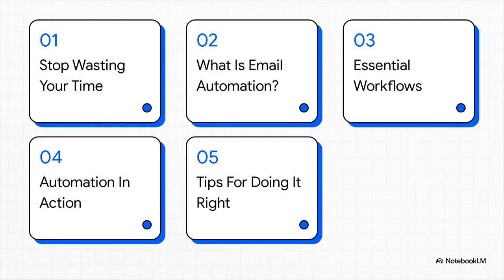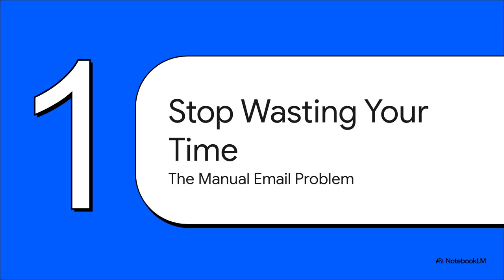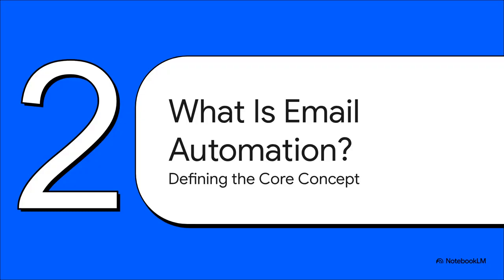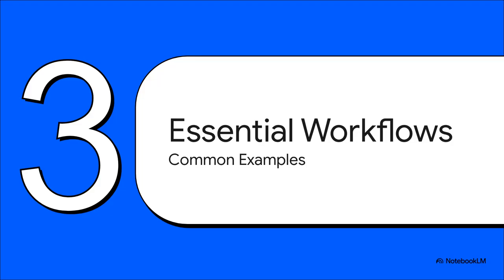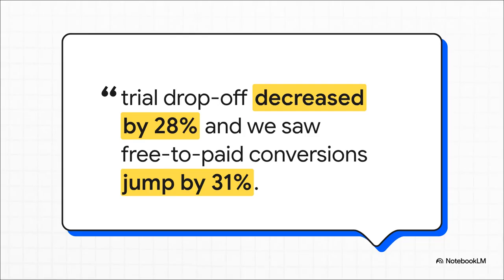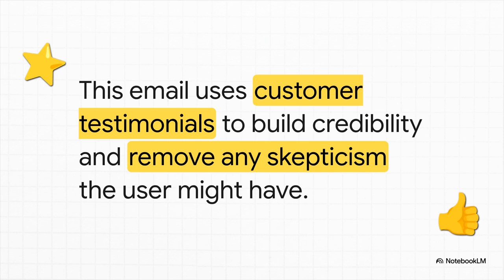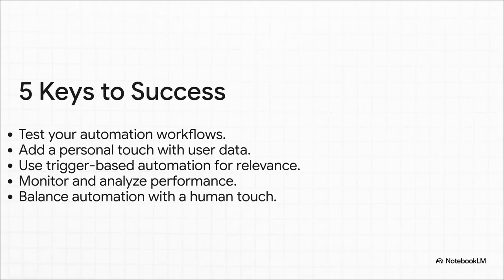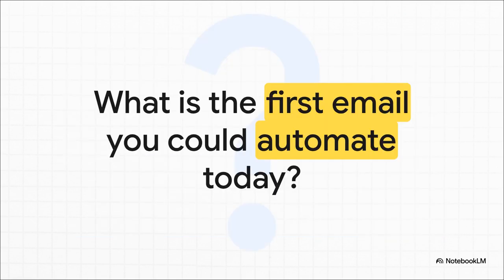What Is Email Automation? A Complete Beginner’s Guide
Want to save time, boost engagement, and make your email marketing work while you sleep? In this video, we share 5 proven ways to automate your emails so you can focus on growing your business instead of sending manual campaigns.

Why Email Automation Matters

Save Hours Every Week: Set it once, let it run.
Send the Right Message at the Right Time: Personalize without extra effort.
Boost Conversions on Autopilot: Nurture leads and retain customers automatically.

Mailmodo Can Help!
With Mailmodo, you can build and launch automated email flows in minutes. Use pre-built templates, segment your audience, and track results with advanced analytics — no coding required.